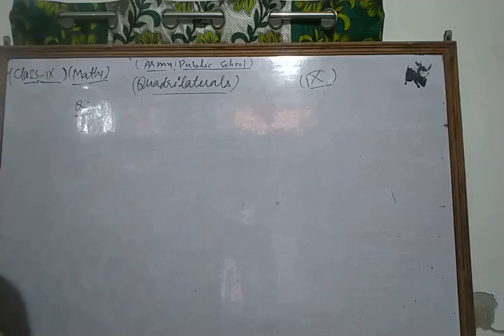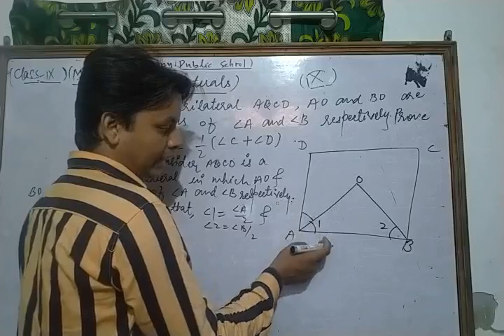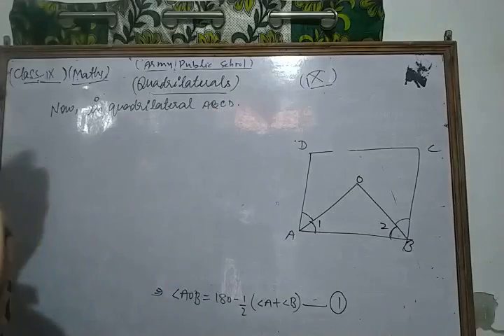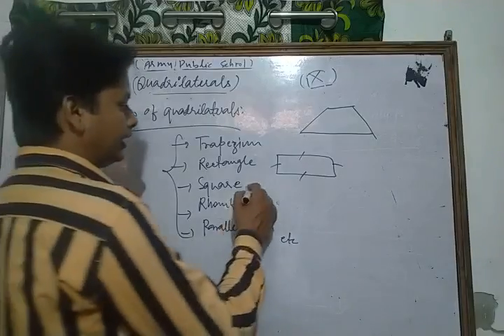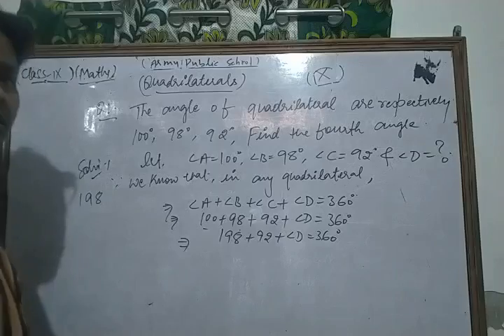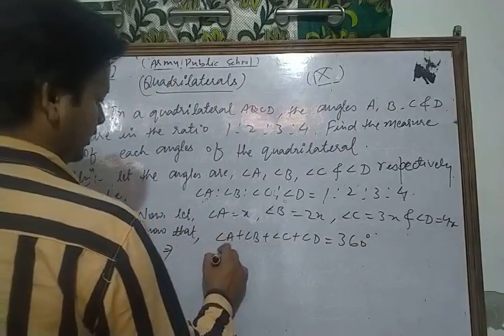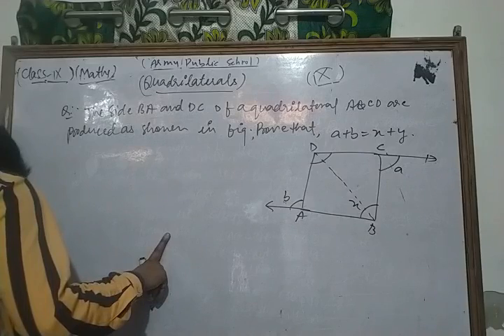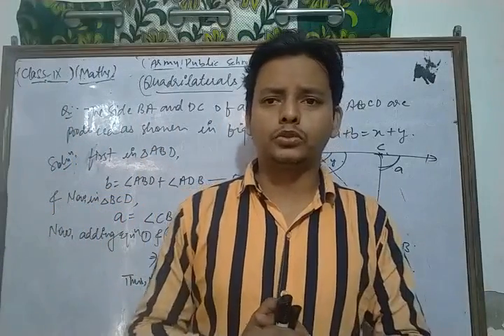Class IX Maths 26 05 2021 by Mr Sarfaraz Ahmad